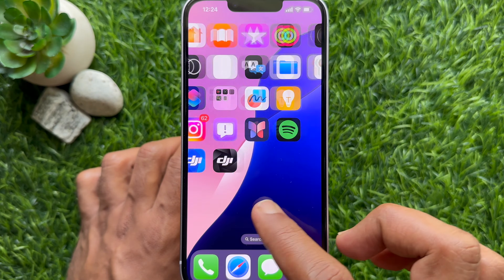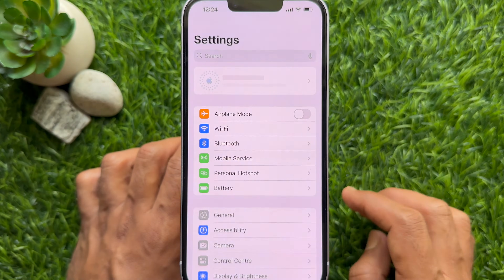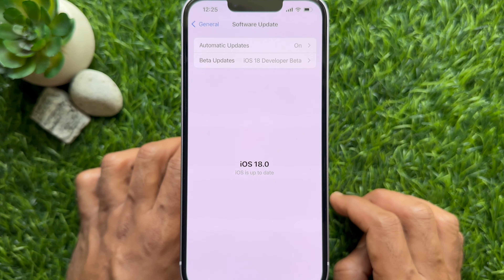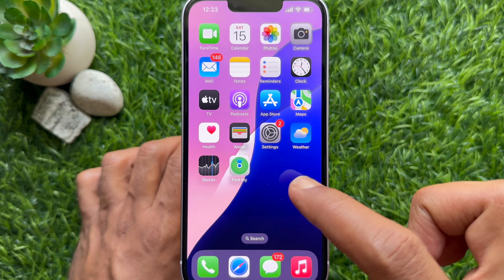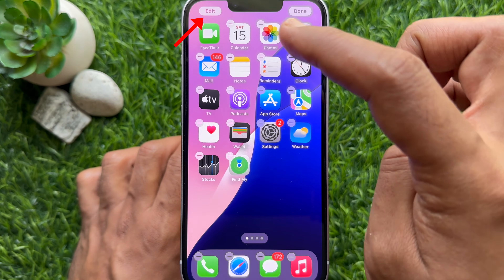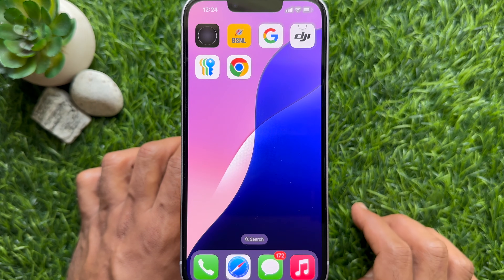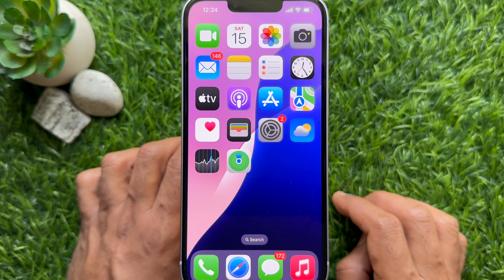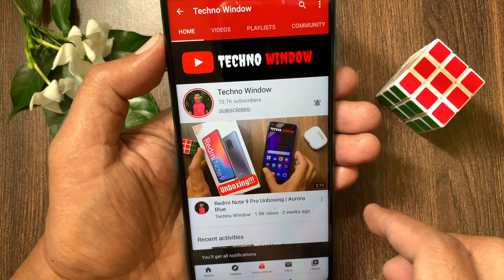How to Hide the App Names on iPhone iOS 18 Home Screen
iOS 18 features a way to easily remove labels for all apps on your home screen. To do this, long-press on the home screen and go to Edit - Customize - Large tab. This action will hide names of apps and widgets, and it'll make them appear a tad bit larger.